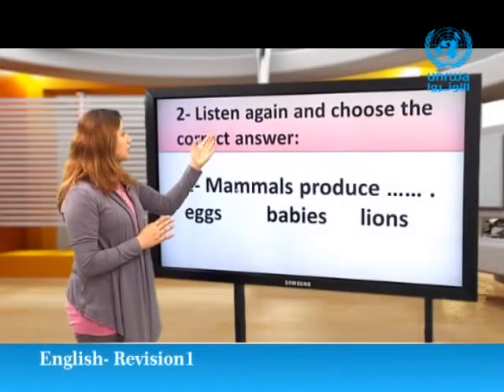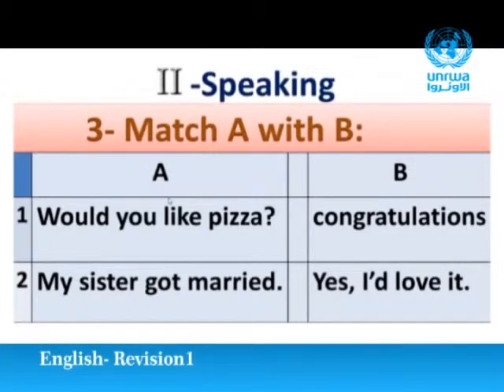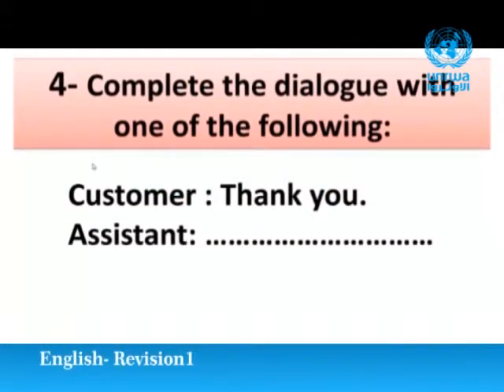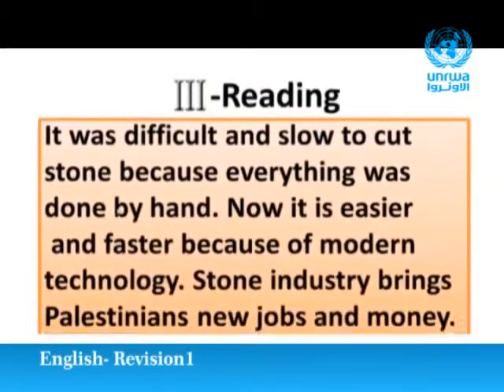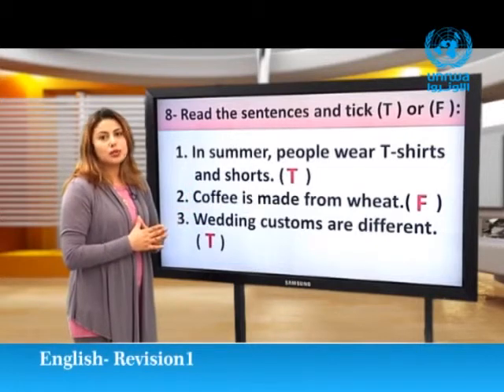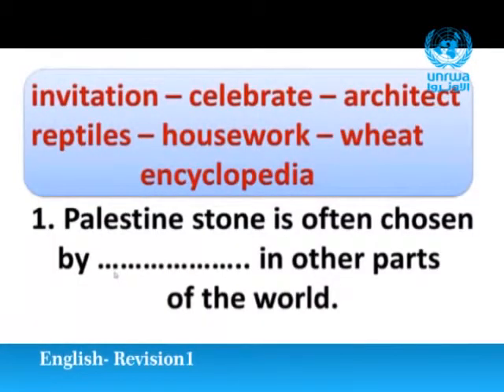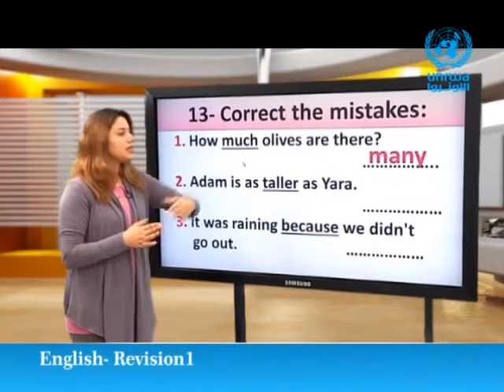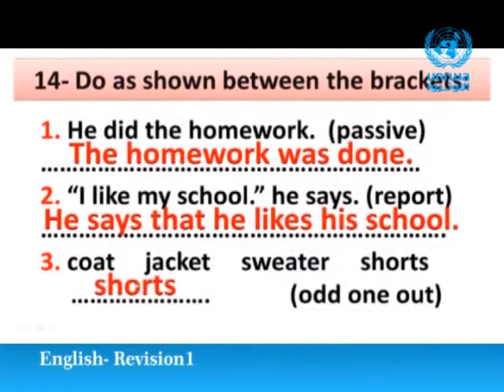English | Revision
We will Learn ● Revision

مشاهدة ممتعة